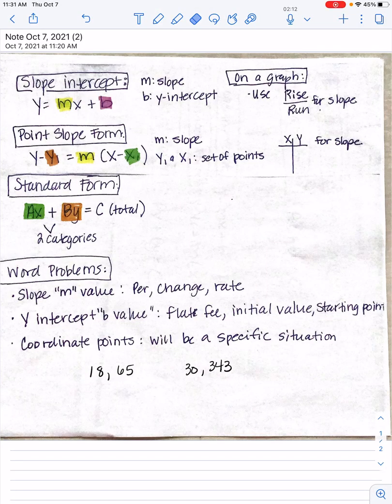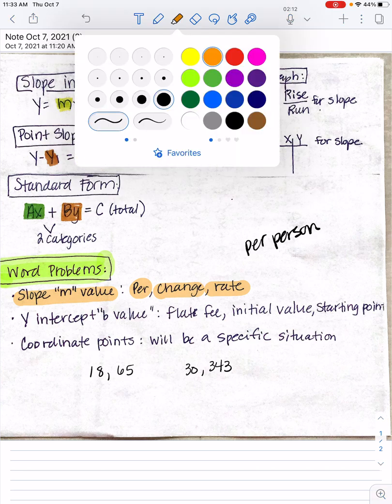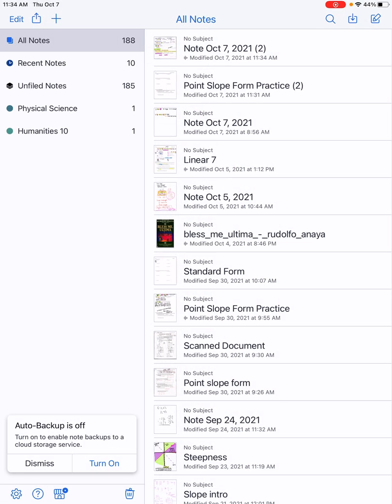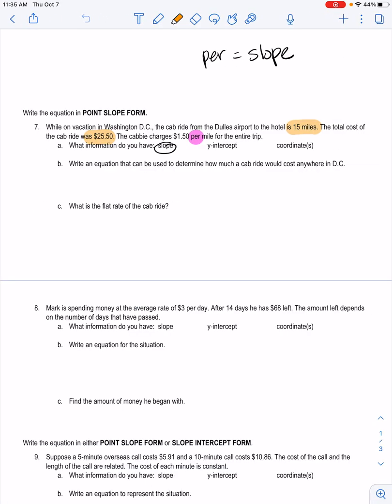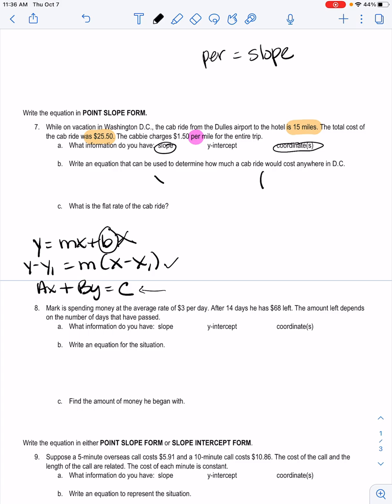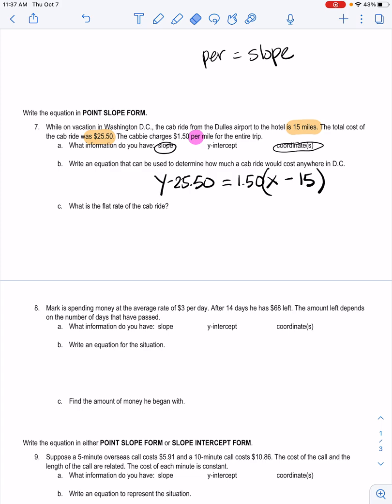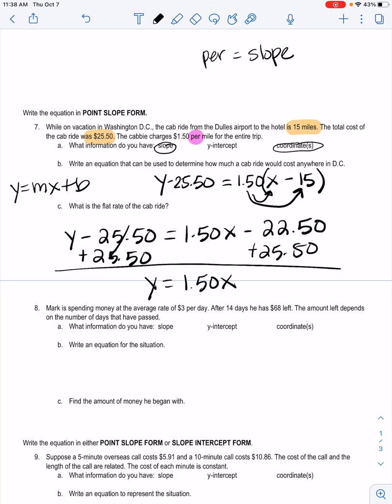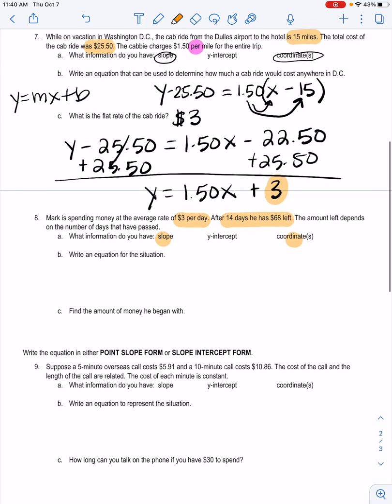Point Slope Form Video